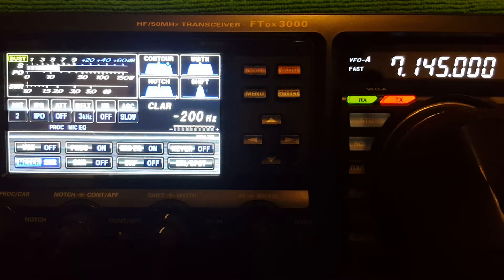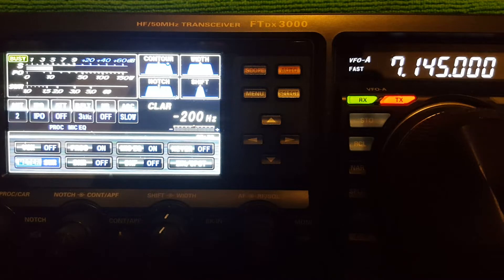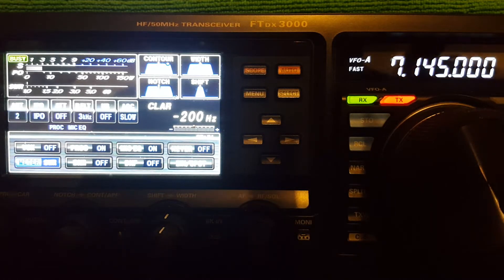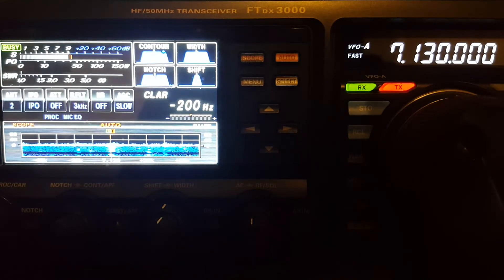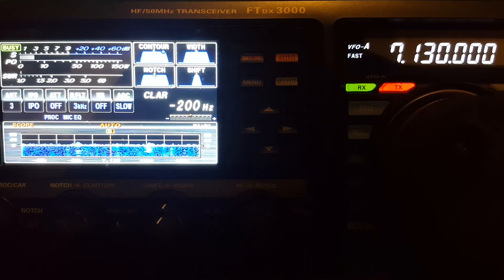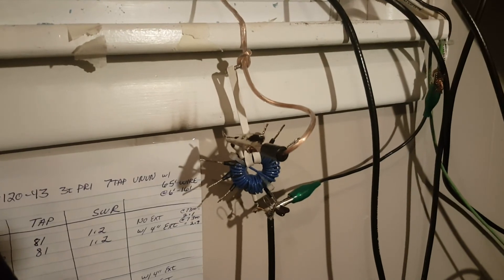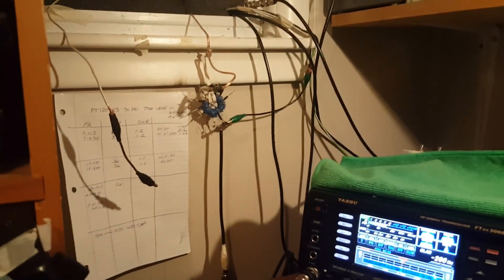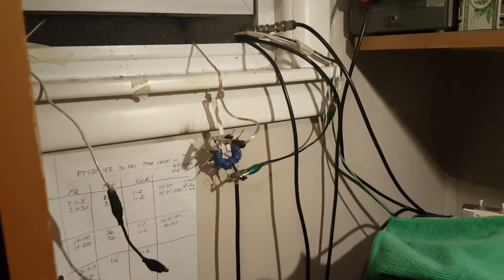40 EFHW – Signal Level Comparison - FT120-43 core - 40 EFHW compared to 40m inverted vee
I compare the temporarily slung 63’ long 40m EFHW wire to my 40m inverted vee, apex at 26’.  The results are AMAZING.
Sorry about the miserable video and audio quality. The video will get a bit more in-focus after a minute. Sorry! I'm awful at this but started doing this for my brother Art in Ohio... a great ham, brother and friend.
It’s so easy to watch this and think to yourself “that’s nothing special” or “wow, the dipole is a full S unit louder”… but watch. Watch how most signals are almost the same. Sometimes better on the EFHW. But the thing is: This wire is only HEAD HIGH above the ground! Well, it starts out at my shack window at 6’ and slopes up in a parabolic shape to the top of a metal painter’s pole at 16’. In my opinion – that really IS something!
Toss the end over a bush, a shed, a wooden fence, a tree limb, or your friend’s shoulder… well, don’t do that one.  And you’ll have an antenna that works fine on 40. And 20, 15, and 10 (10m with the shunt cap version).  Hopefully this video is a little more ‘pleasant to watch’ than my FTx mini-rants.  73    :)